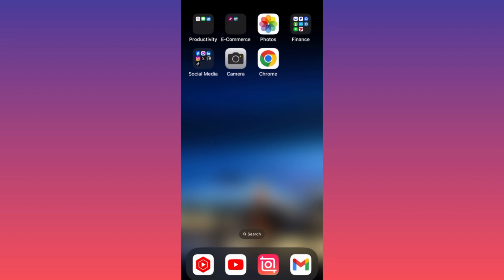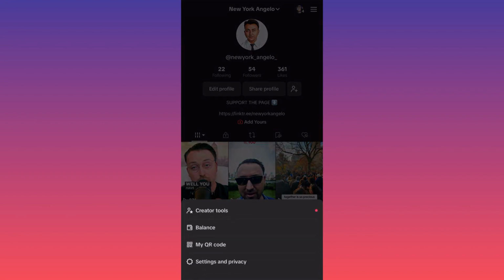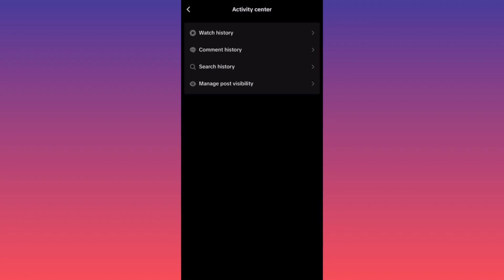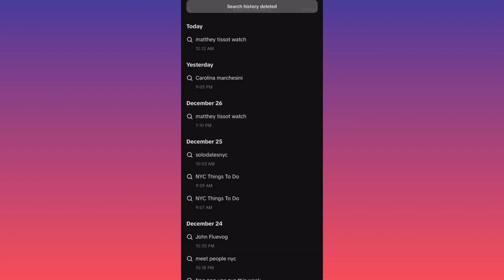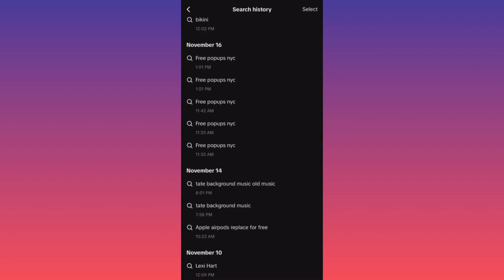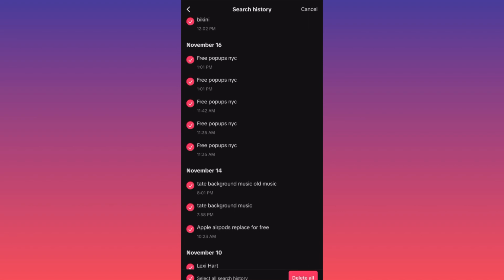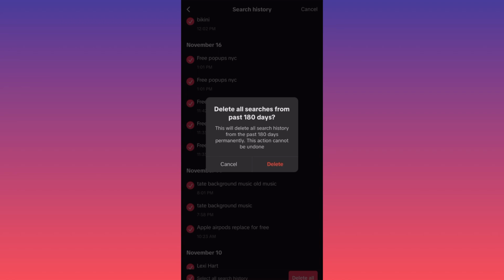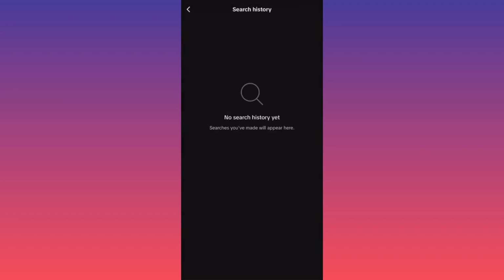Clear TikTok Search History (2023) Step by Step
In this video you will learn everything about clear tiktok search history and how to clear tiktok search history as well as clear search history on tiktok and erase tiktok search history. In this tutorial video, you will gain a thorough understanding of managing and clearing your TikTok search history. The guide covers everything you need to know about clearing TikTok search history, providing step-by-step instructions on how to clear search history on TikTok.

📚Elon Musk's Secrets to Success:

📚Maximize Results with GPT-3: